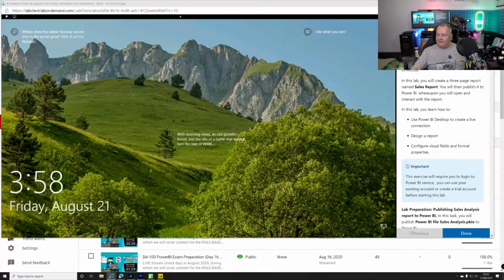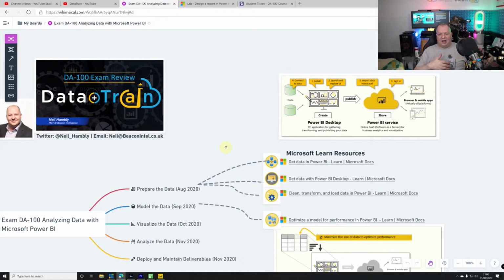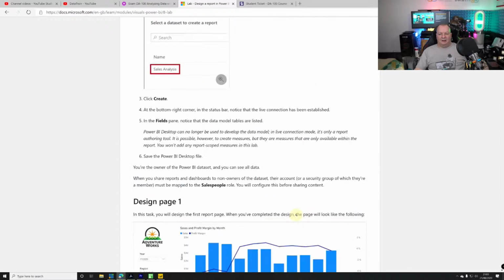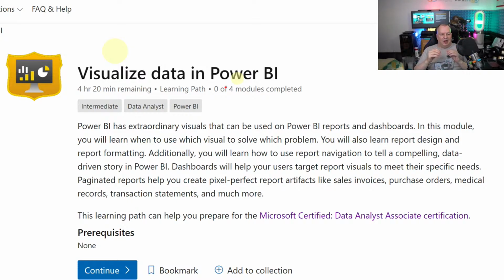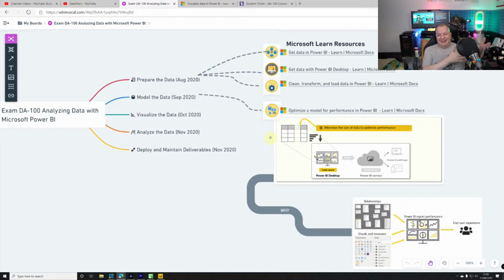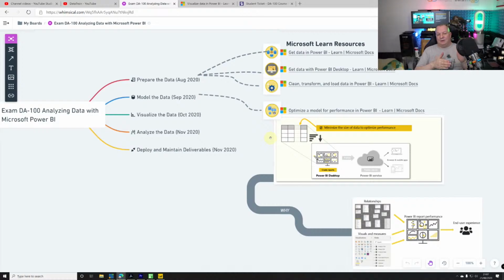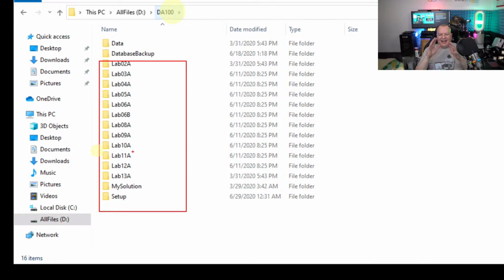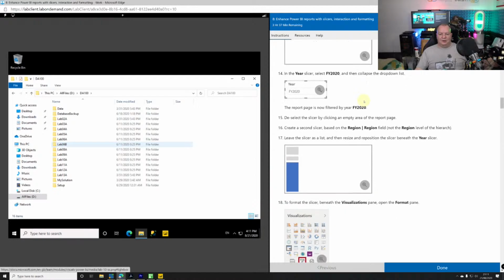DA-100 PowerBI Exam Preparation (Day 21 of 31) Microsoft Certified: Data Analyst Associate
4-day Instructor-led Microsoft course for DA-100 is now available. (max 15 students)
Public (virtual) courses in Oct (19-22) from Data+Train.

⏱️ Table of Contents ⏱️
00:00 Intro
Find out the details during the LIVE Stream
30:00 Closing - Live Stream (Link recap)
🗒️ Studio Kit 🗒️
Other: Elgato 4K60 Pro Mk.2 Capture, Stream Deck & Elgato lights.
Headphones: Steel Series Pro
Camera: Sony a6100 + Sigma 16mm 1.4
Audio: RodeCaster Pro + Rode NT1-A & Support arm
Editing: vMix & Premiere Pro 2020, LopeDeck CT